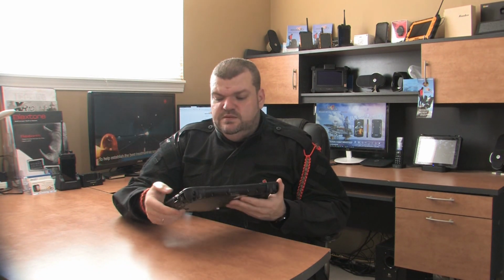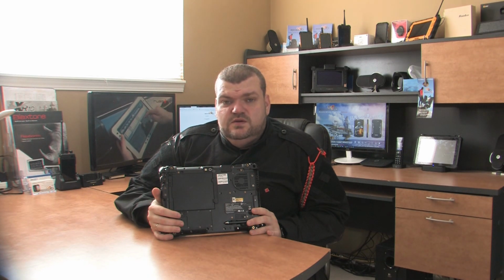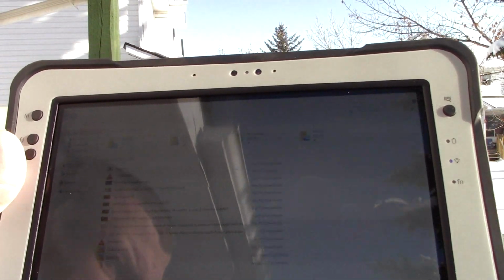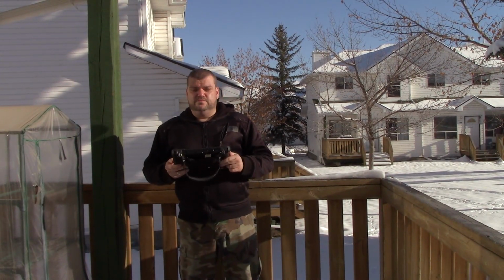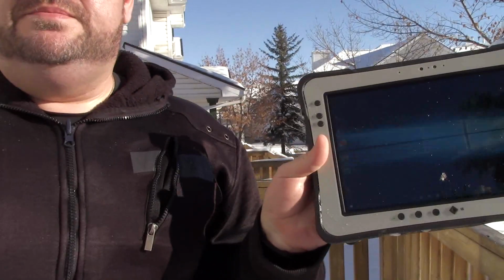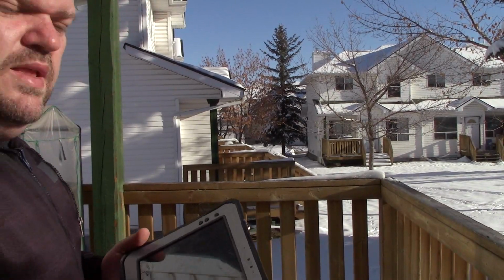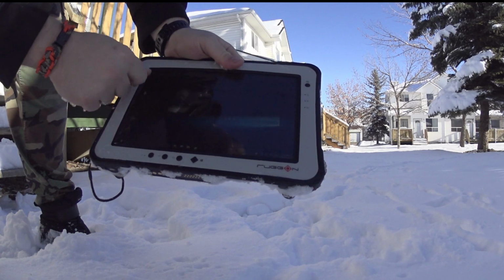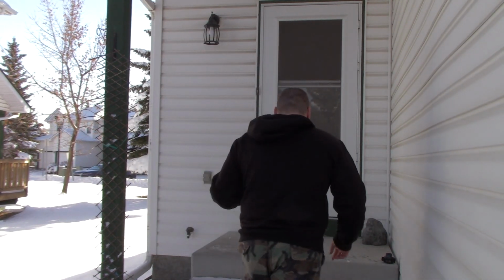RuggON Rextorm PX501 review and drop test industrial one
Review and drop test for the best of breed rugged tablet, RuggON Rextorm PX-501B, it survived all the drops and all the snow (Water) that got in to it. I think that PX-501B and C are the best tablets in this class!!!